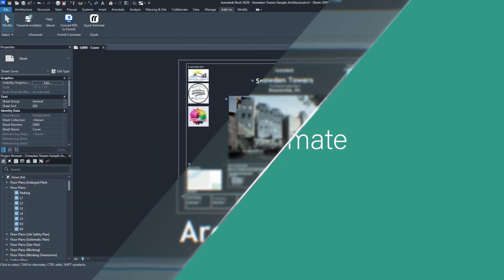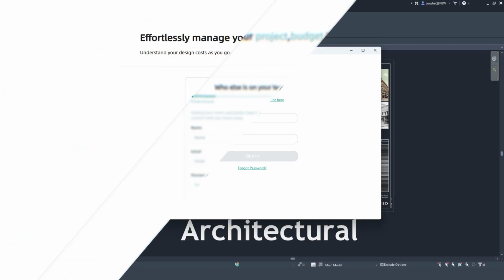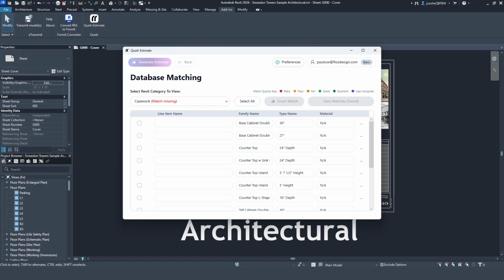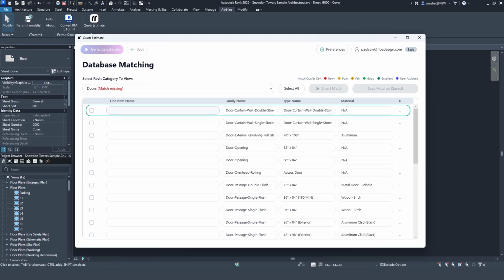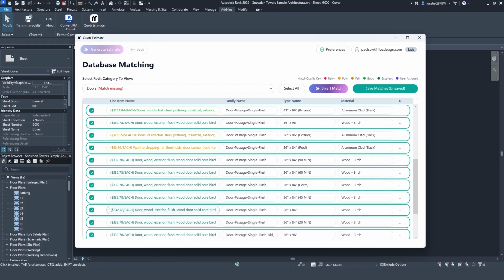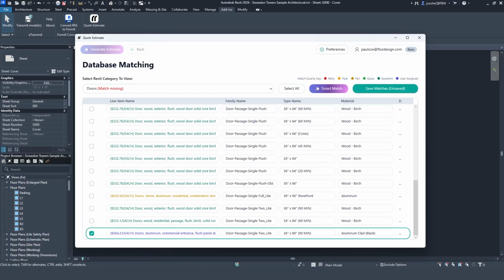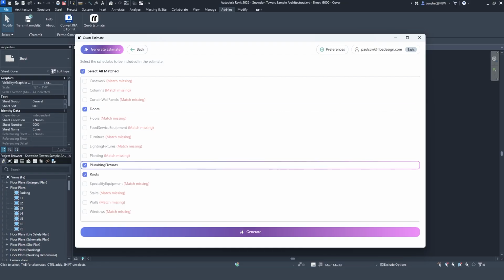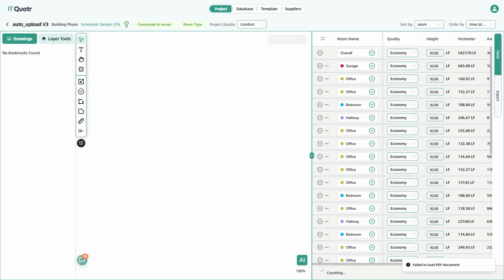How To Use the Quotr.ai Revit Integration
Quotr.ai Estimate is the Revit component of an AI-powered construction estimating and procurement platform built for subcontractors and developers.

In this demo, we show how to utilize Quotr Estimate to match Revit elements to real world costs so that an estimate can be created.